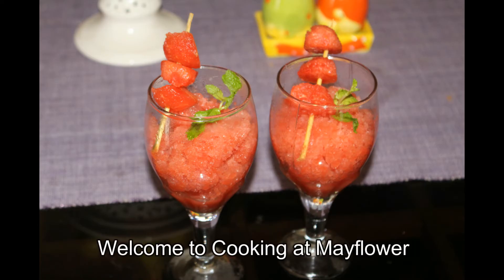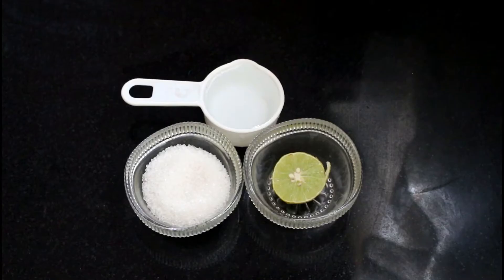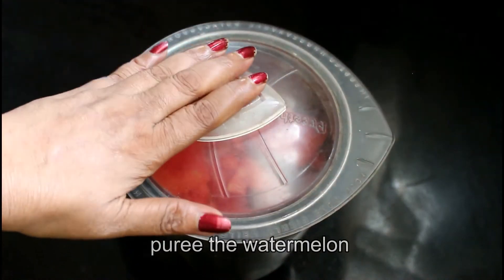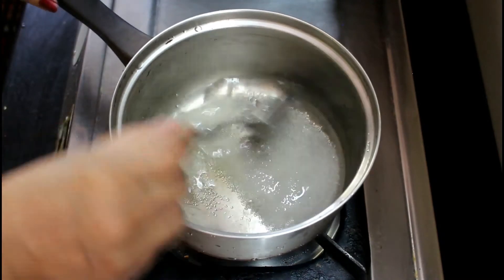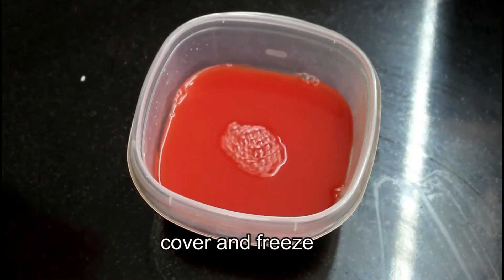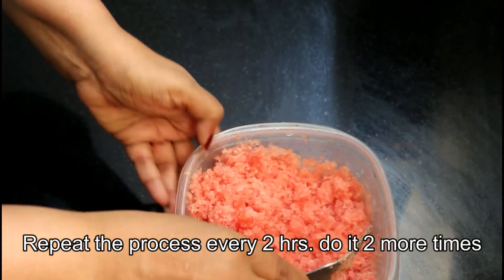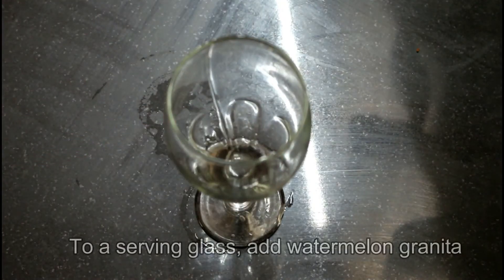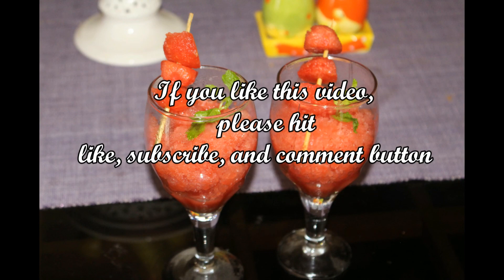Watermelon Granita / Watermelon Ice / Summer Dessert Recipe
A refreshing summer dessert

For more dessert recipes, check below links